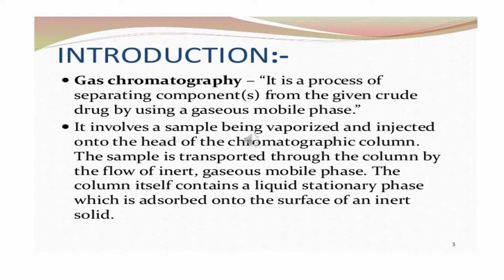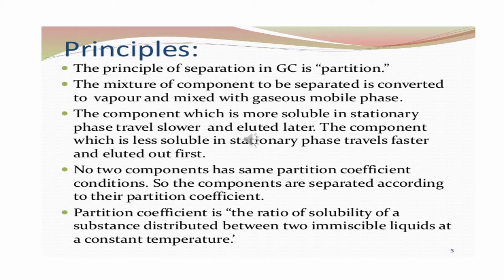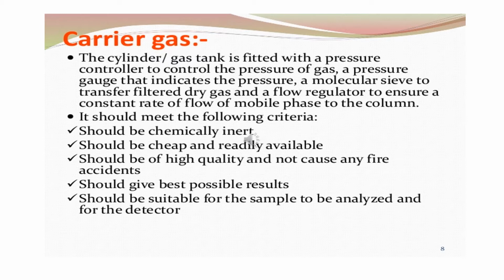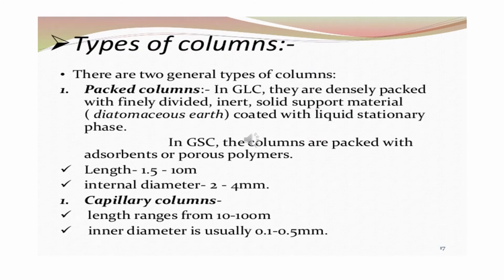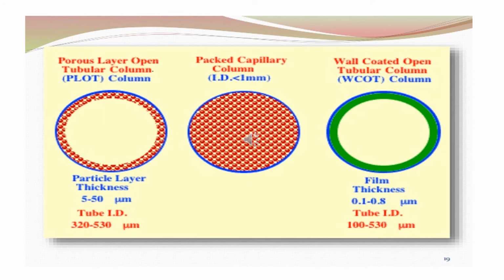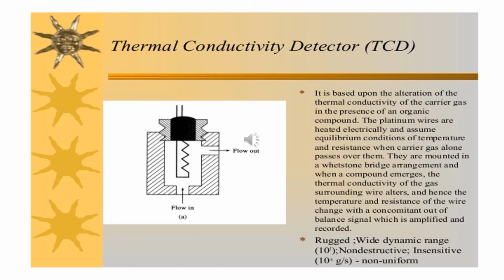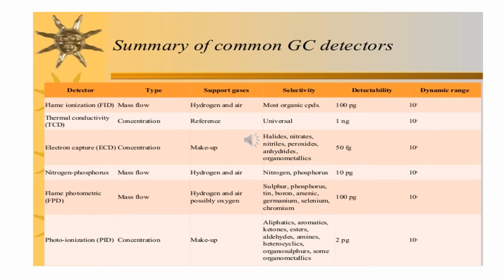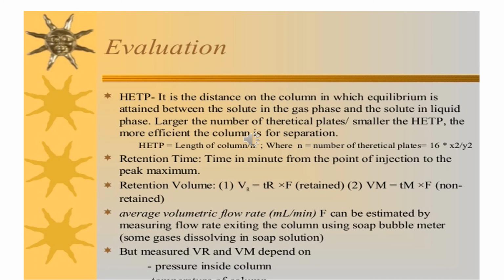GAS CHROMATOGRAPHY # vlog 8